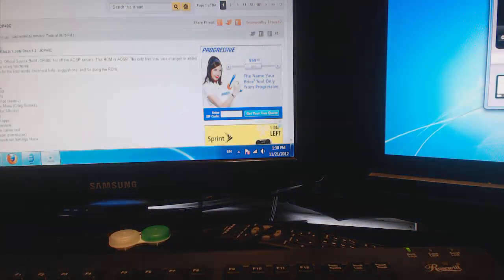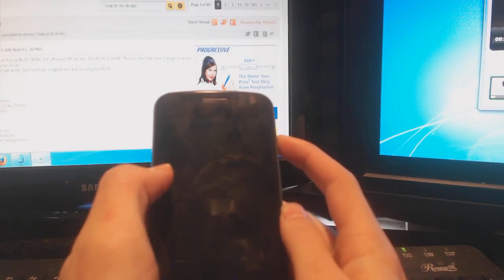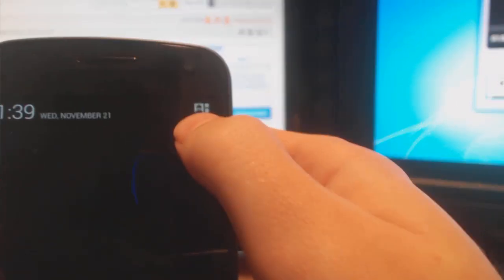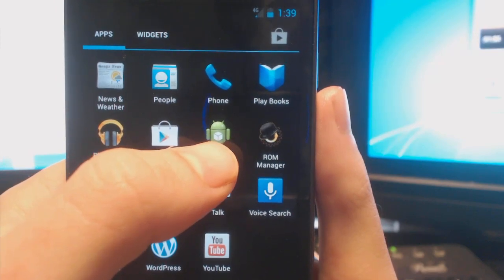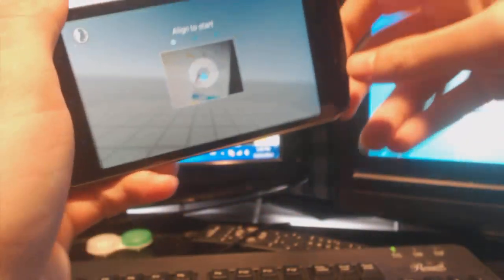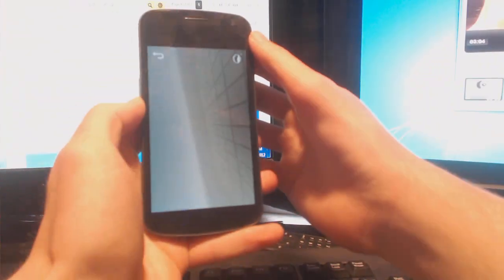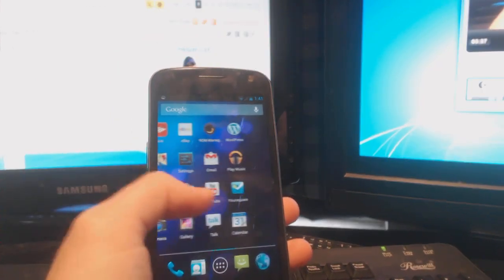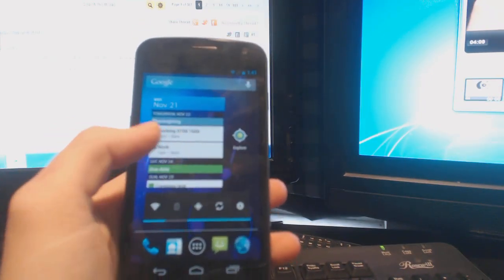Android 4.2 Verizon GNEX 4GLTE (PHOTOSPHERE)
~ link to xda site for the 4.2 rom